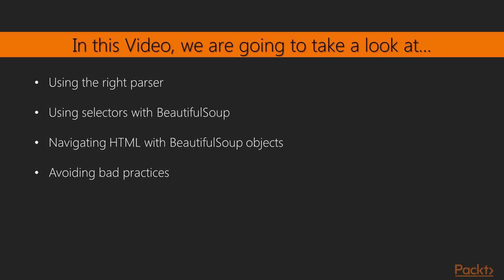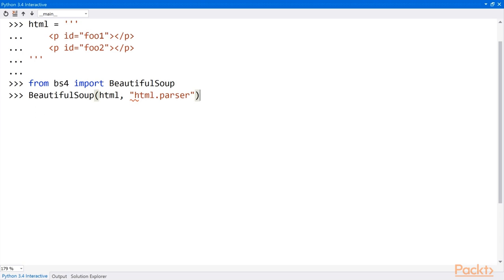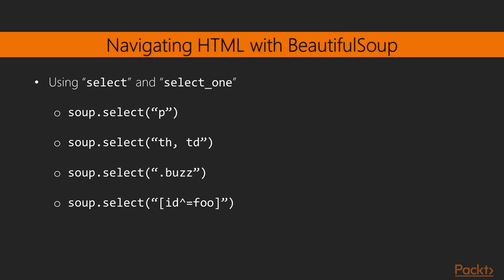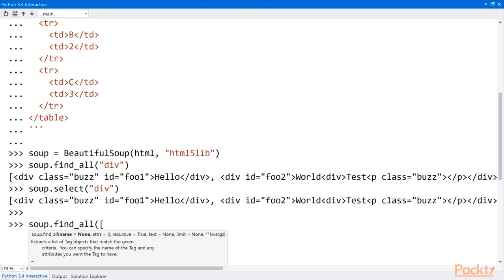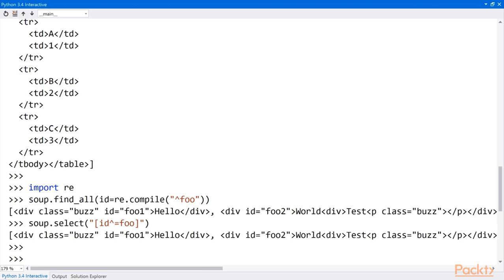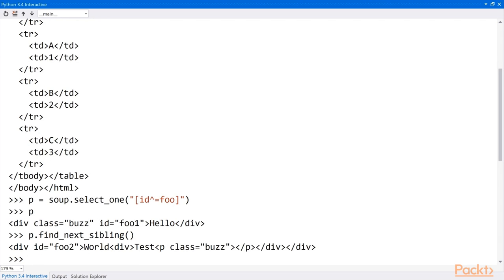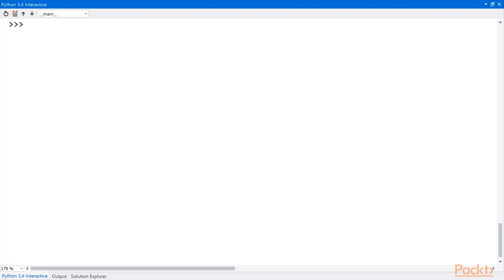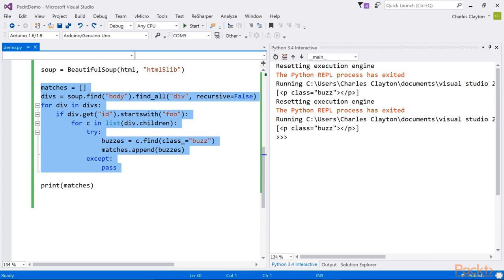2.2 - Using the BeautifulSoup Module